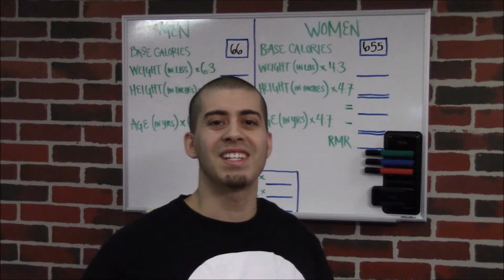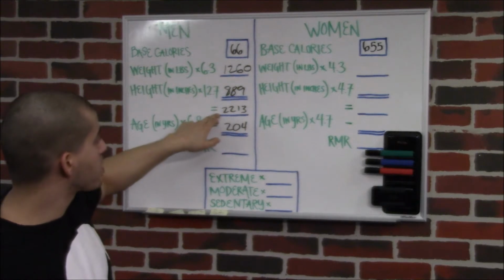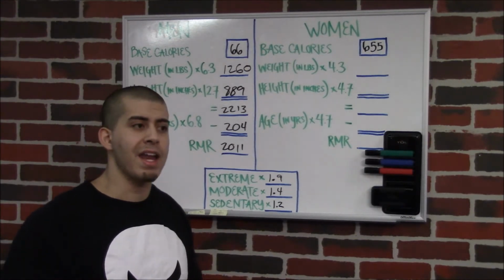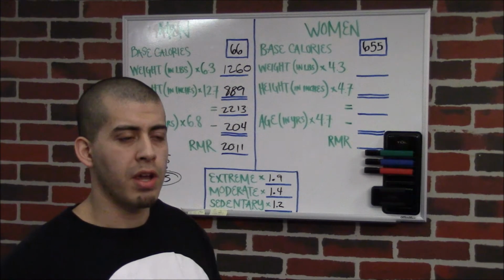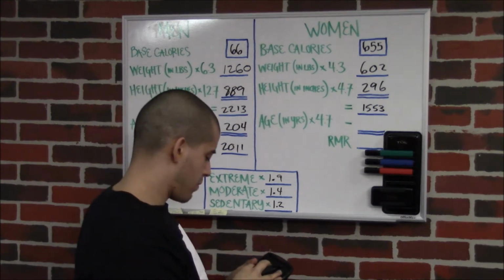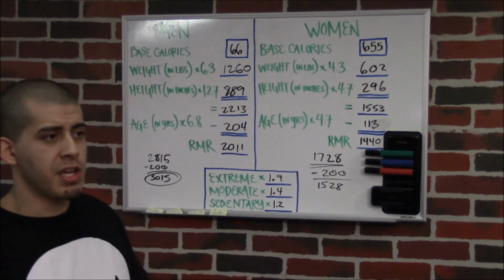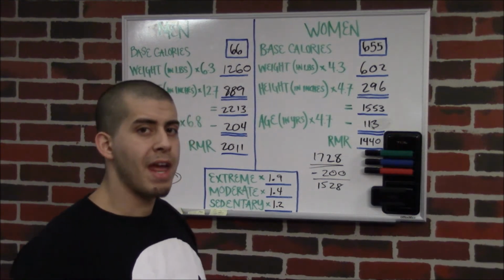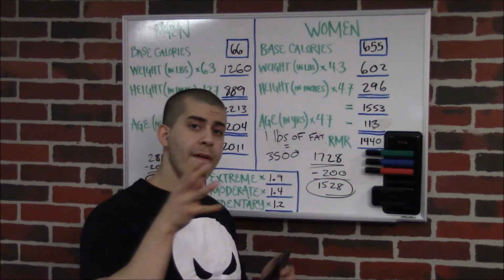[Silva Armory] How Many Calories Should I Be Eating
James Silva from 180 Personal Training Studio in Chicago goes over how many calories your body needs to sustain its current composition and how to manipulate the metabolism to achieve weight loss or muscle gain/weight gain.